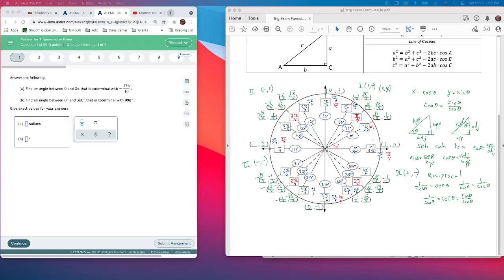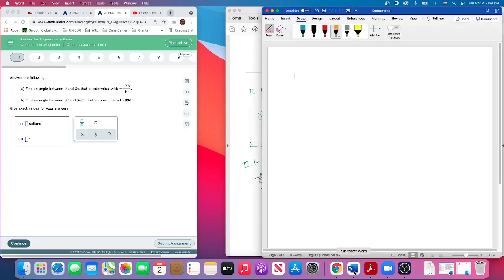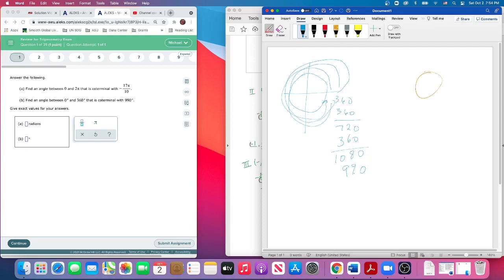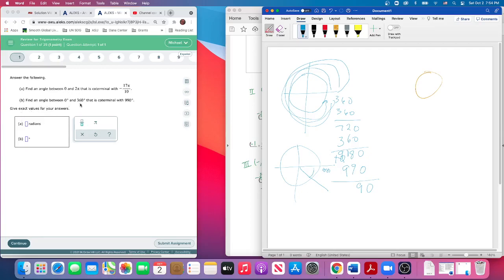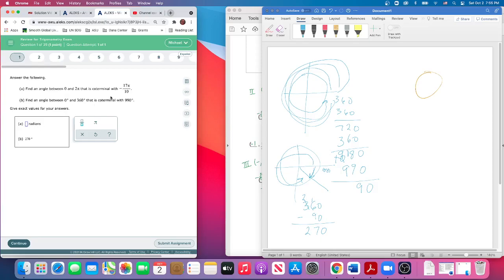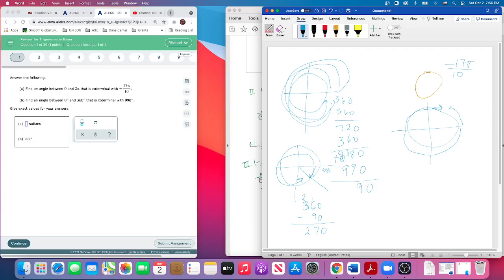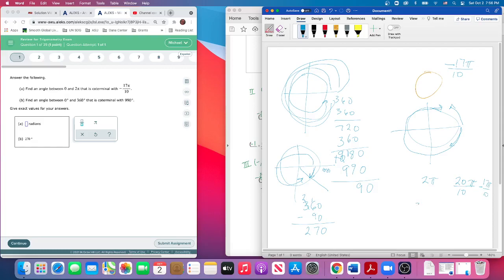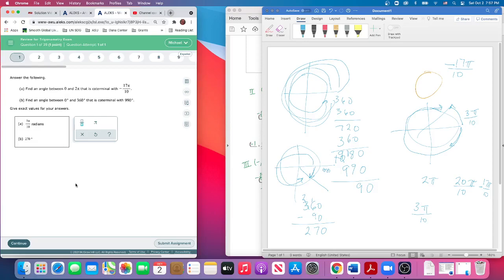MAT170 Q1 TrigReview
Question 1 on finding CoTerminal Angles